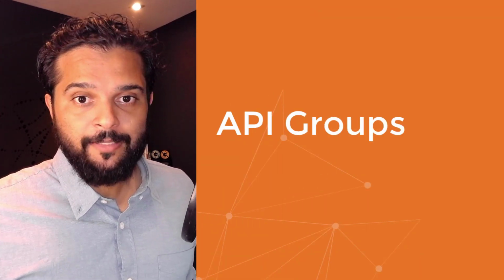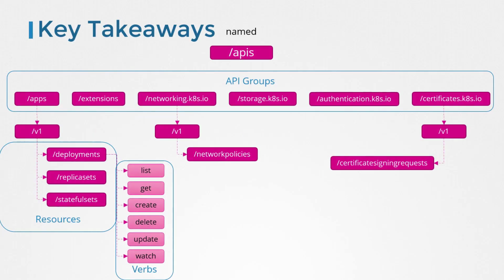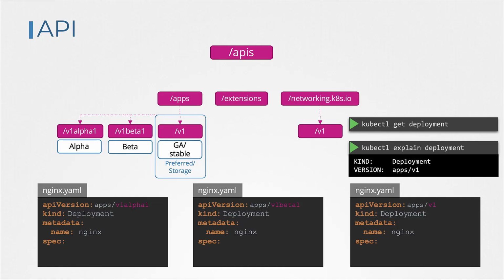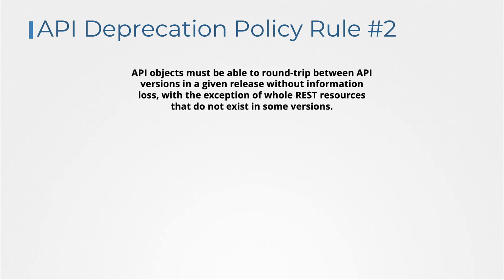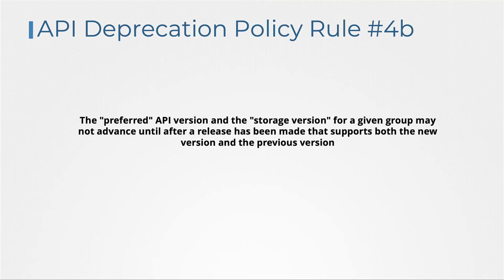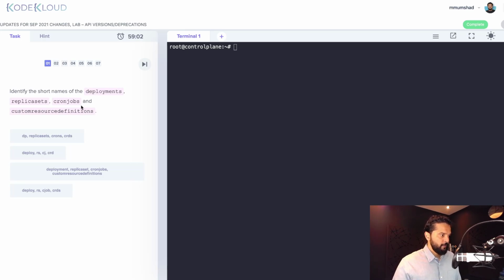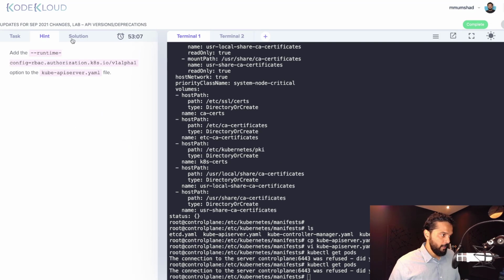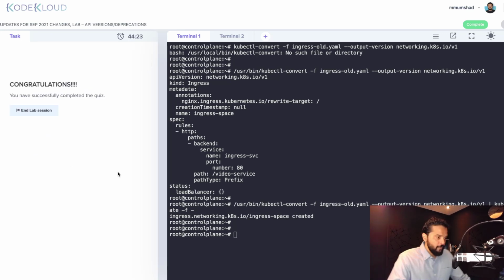Kubernetes API Fundamentals You Must Know!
In this video, the author (Mumshad Mannambeth) will walk you through the fundamentals of the Kubernetes API. The different API groups and versions, how as an external user you can get access to the Kubernetes API, API deprecation policy, how different APIs evolved and move through different phases. Also, the API lifecycle and finally we will see a hands-on demo of hands-on labs where we explore the Kubernetes API.

Kubernetes is an open-source container orchestration system for managing containers on a cluster of hosts. Also, Kubernetes is more than just a "container orchestrator." It's also a way to manage all the resources on a server or cluster so that they can be maximally utilized without running out of resources.

Uses of Kubernetes API:
The Kubernetes API is the core of Kubernetes. The API is the remote interface that enables users to create, configure, and delete Kubernetes objects. It allows developers to extend Kubernetes by creating controllers that drive the system. The controllers are responsible for things like replication, scaling, and rollout of new versions.

The Kubernetes API can be used to deploy applications, pull images from the registry, or even monitor cluster state. In addition, it can also be used for performing rolling upgrades and managing network policies.

The API provides programmatic access to all the features in Kubernetes. With it, developers can automate the deployment of applications, manage workloads, or access information about the cluster. In addition, familiarity with the API helps one know how to best use Kubernetes and kubectl commands to manage pods, services, replication controllers, etc., without needlessly typing commands.